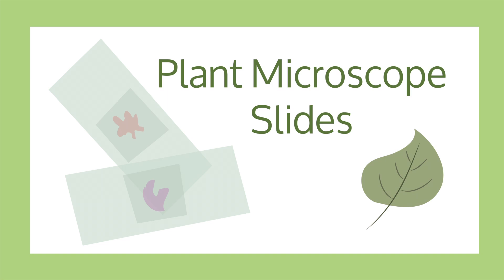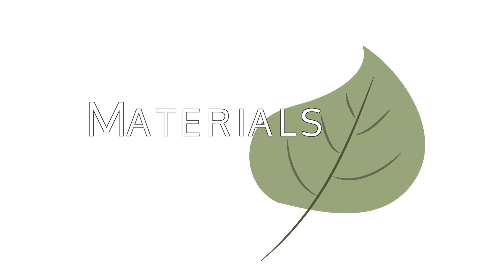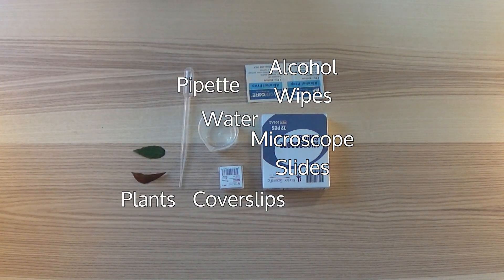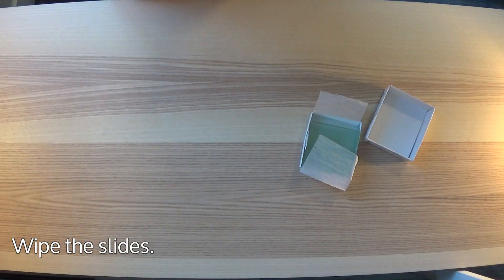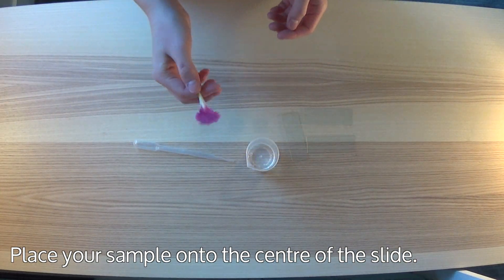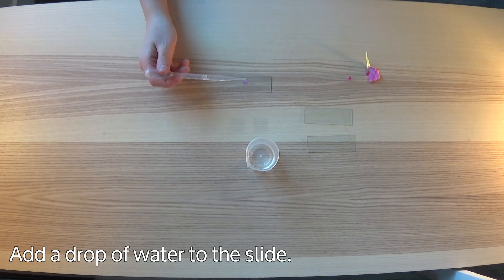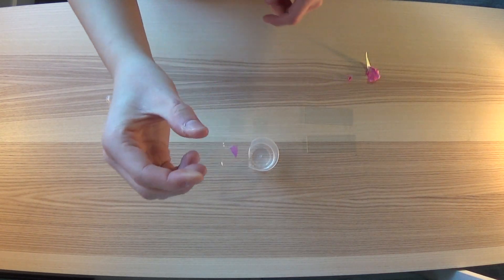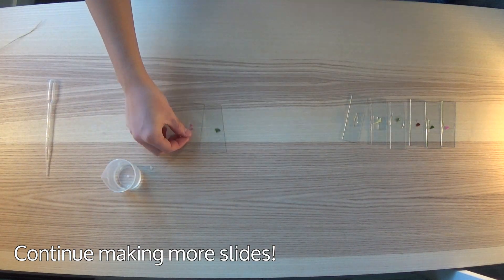DIY Plant Microscope Slides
Happy International Women in Science Day!!

Simple DIY Plant Microscope Slides! View plants under a microscope! Observe how plants can look very different at a microscopic level!

Materials:
A Microscope, A Microscope Camera*, Microscope Slides, Coverslips, Samples (Assorted Plants), Water

*Optional